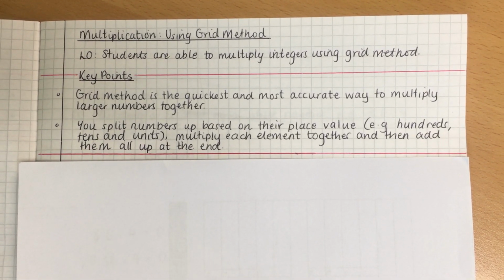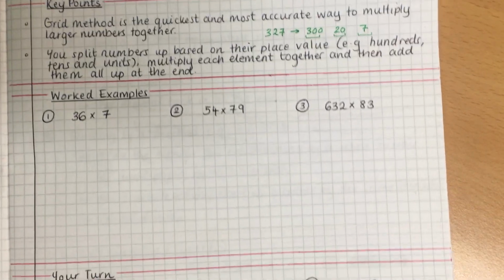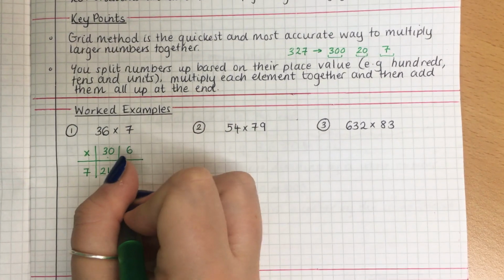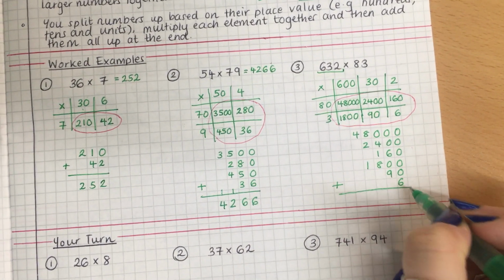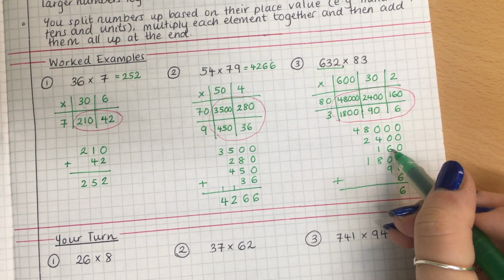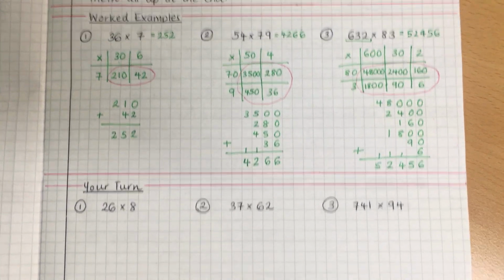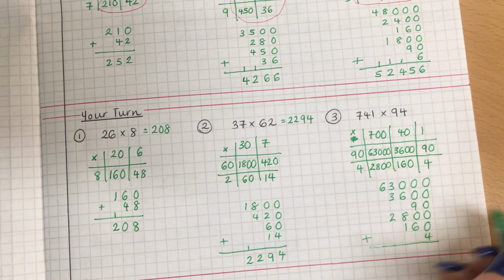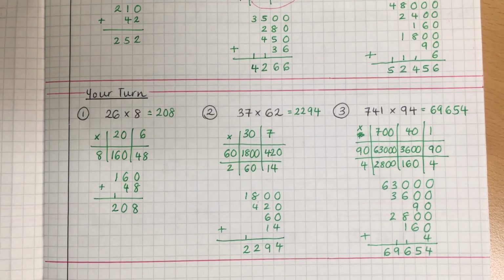Multiplication: Using Grid Method